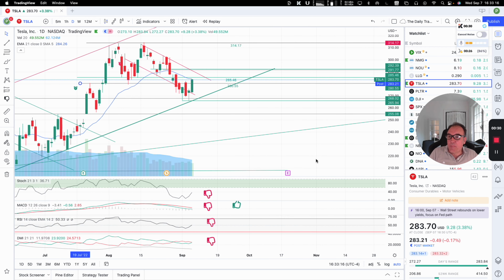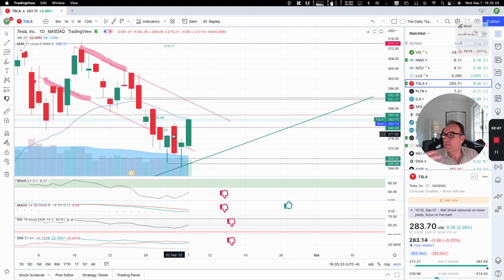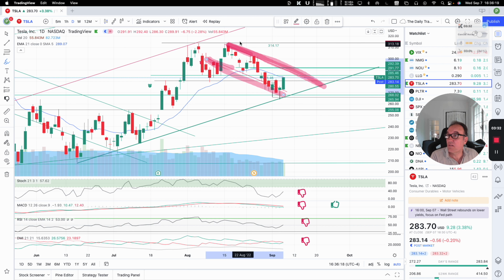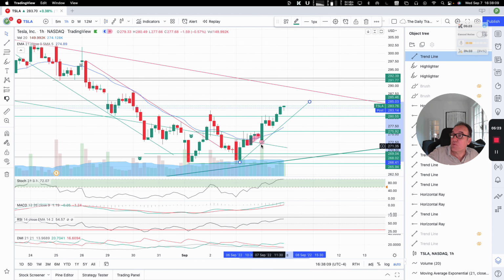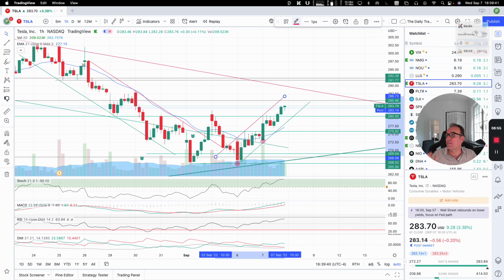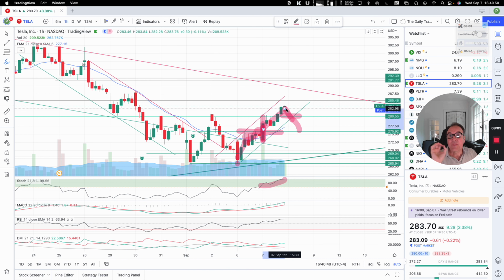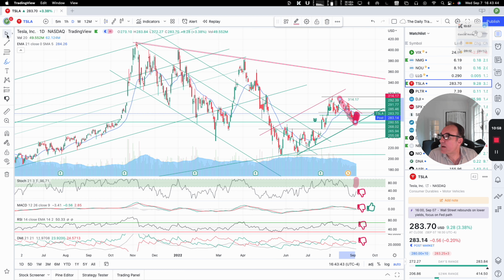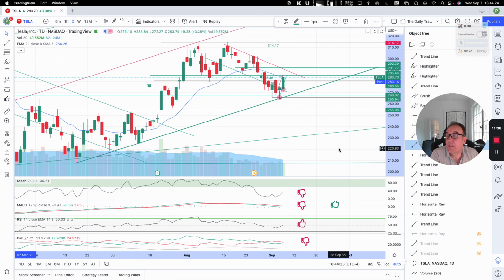Tesla Stock - Bouncing on support